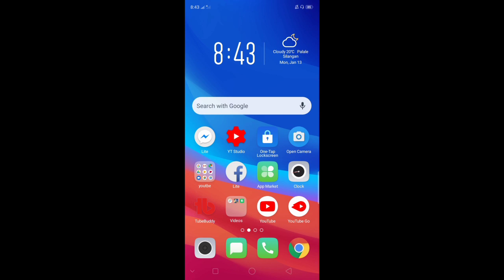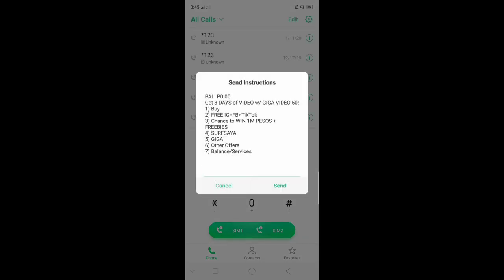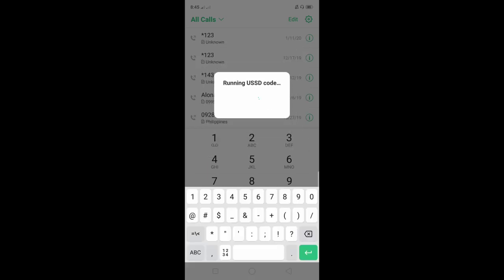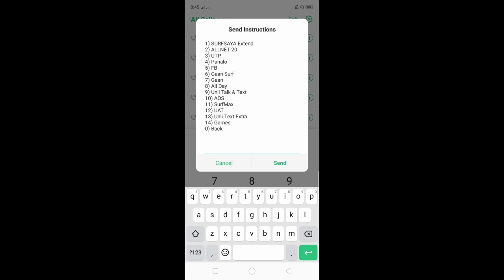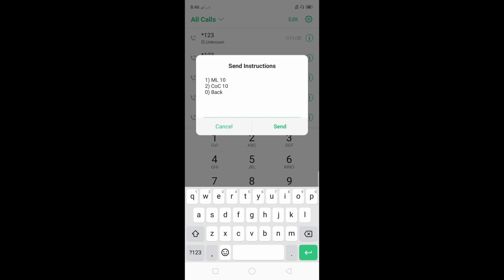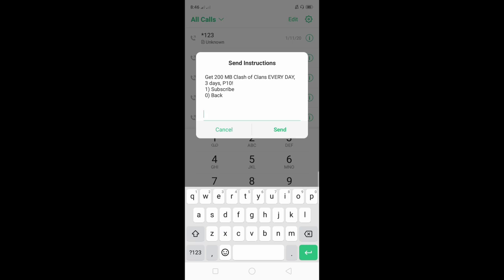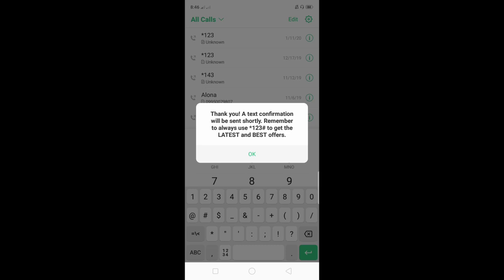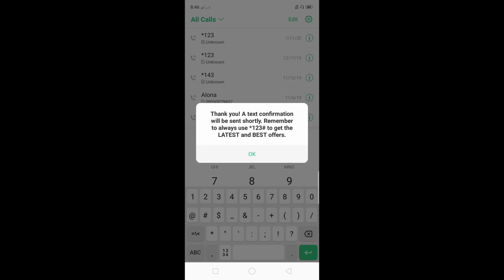Paano Mag Register ng CoC 10 gamit ang *123# sa ating Mobile Phone | Talk n text Promo Load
Sa tutorial na ito ay malalaman nyo kung papaano ba mag register ng CoC 10 gamit ang *123# sa ating mobile phone. Isa ito sa murang promo ni Talk n text.

Thanks...